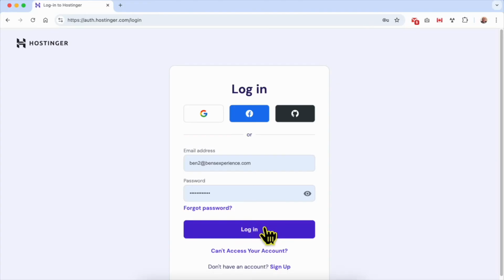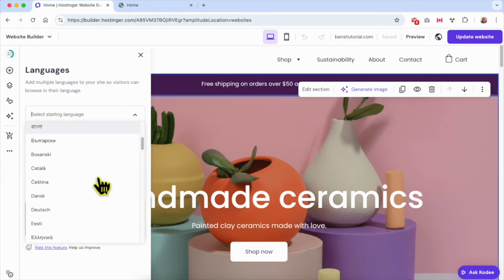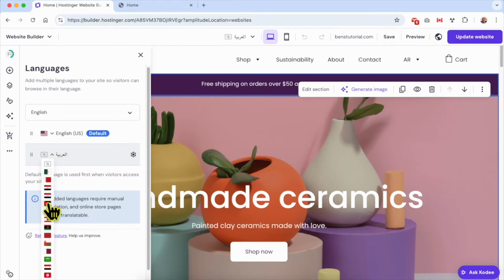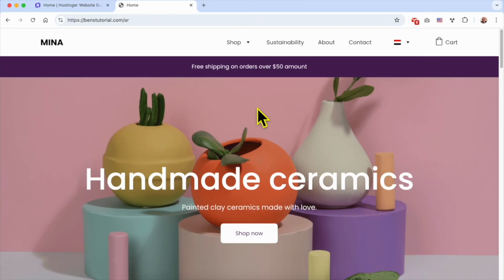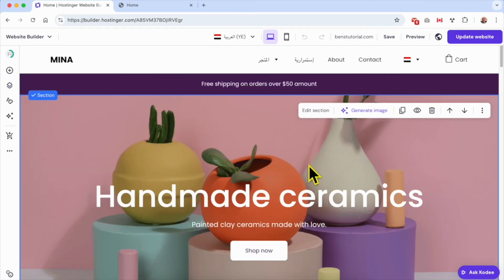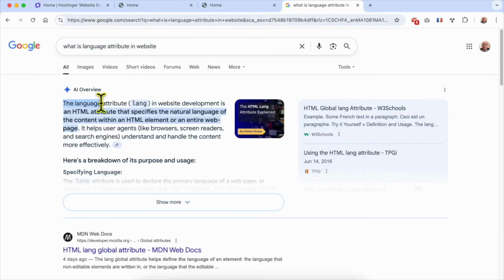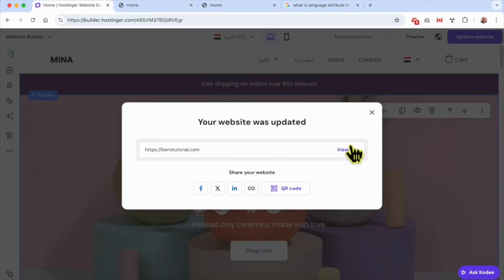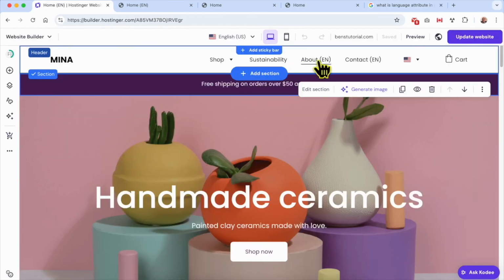Add Arabic And English Languages To Your Hostinger Website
Learn how to add a second language in Hostinger Website Builder and create a multilingual website for your visitors. In this step-by-step tutorial, you'll discover how to add a second language in Hostinger Website Builder, configure language settings, customize language flags, translate website content, and optimize multilingual pages for SEO.

Adding a second language in Hostinger Website Builder helps you reach a wider audience and provide a better user experience. In this guide, you'll see how to use the built-in multilingual feature, switch between languages, manually translate pages, and set the correct language attributes for improved search engine visibility.

Whether you want to create an Arabic version, English version, or any other supported language, Hostinger Website Builder makes it simple to manage multilingual content. This tutorial covers language switchers, website translation, page navigation translation, SEO settings, language attributes, and multilingual website management.

By the end of this video, you'll know how to add a second language in Hostinger Website Builder, translate your website content, and configure multilingual SEO settings correctly.